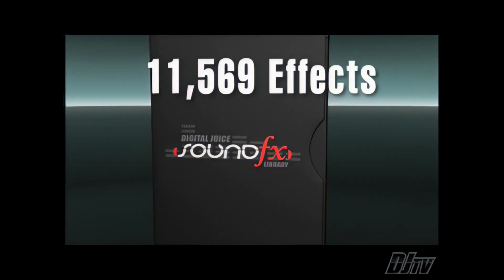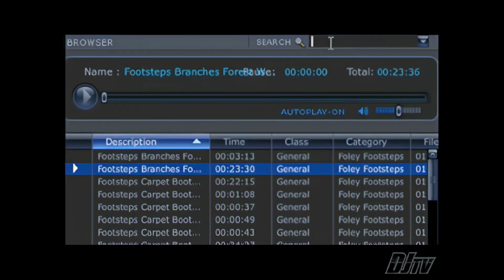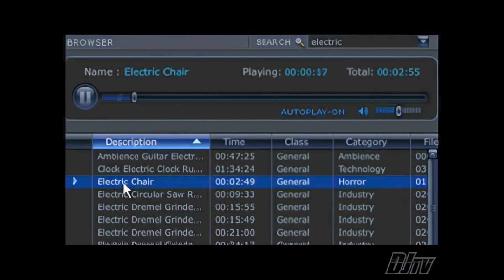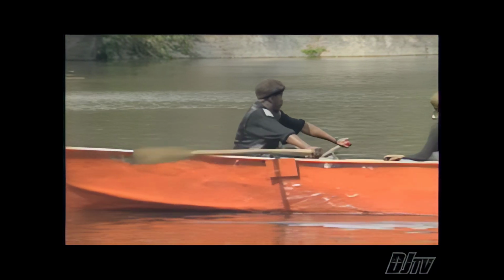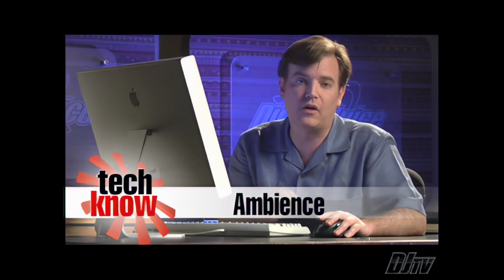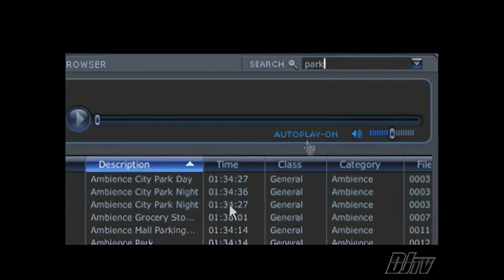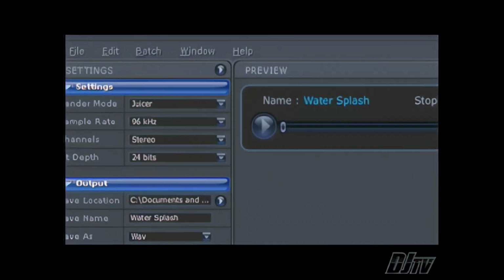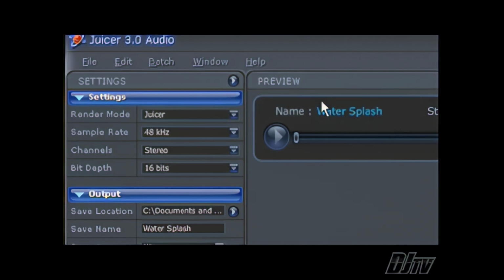DJTV TechKnow s01e103 Sound In Production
DJTV TechKnow - Sound In Production